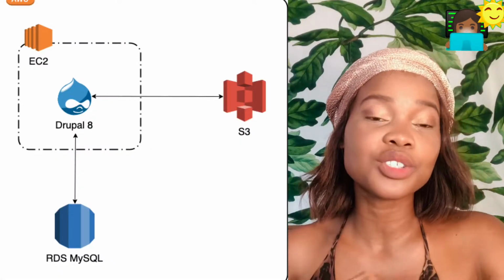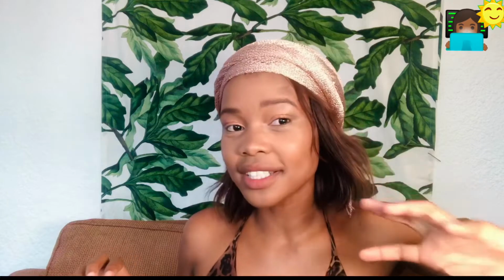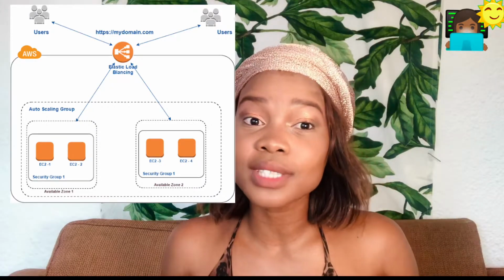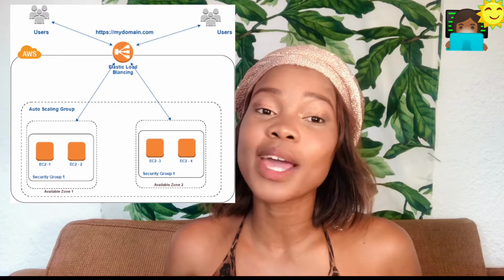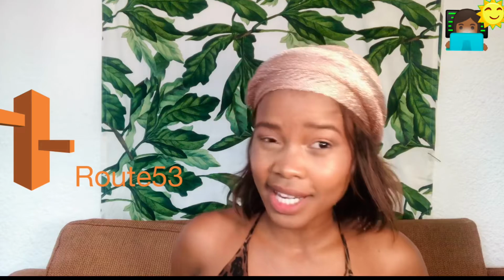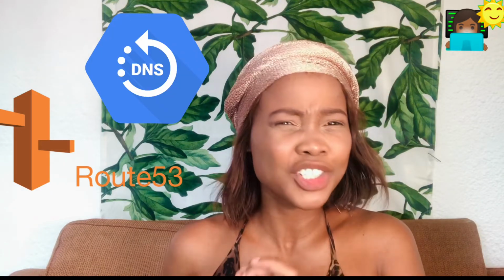Overview of Cloud Architecture | Cloud Computing | AWS and GCP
Hello Sunshine!